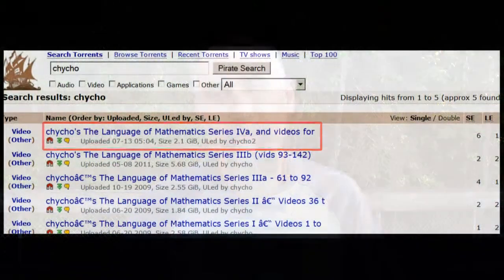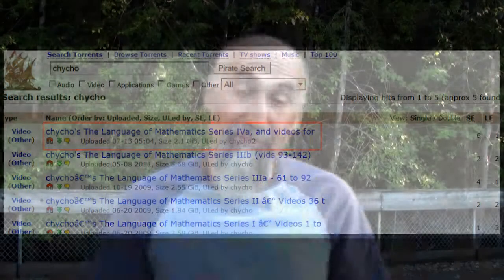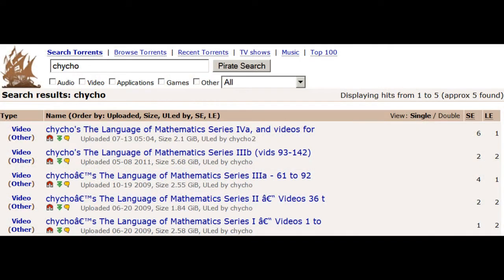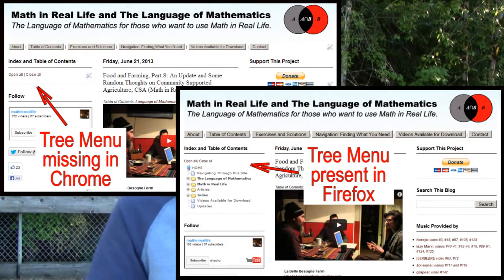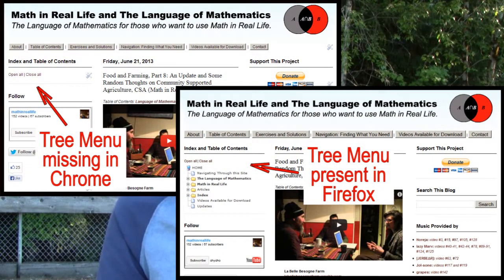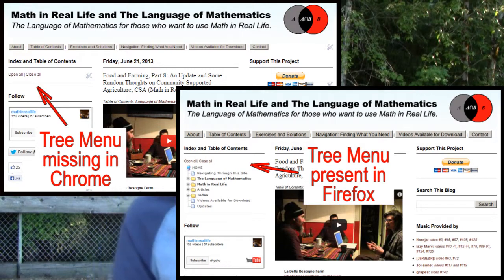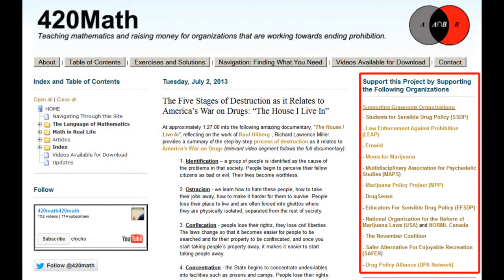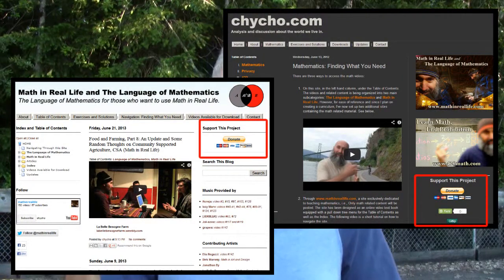Torrent for Series IVa and an Update: Language of Mathematics and Math in Real Life (#152)